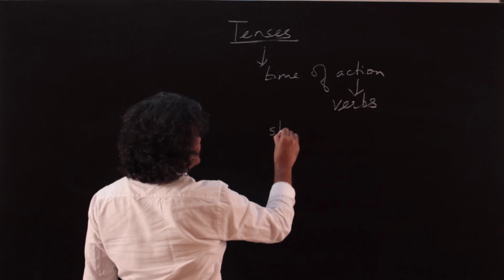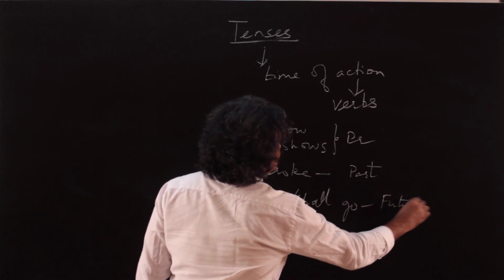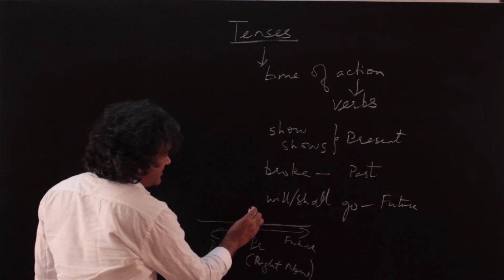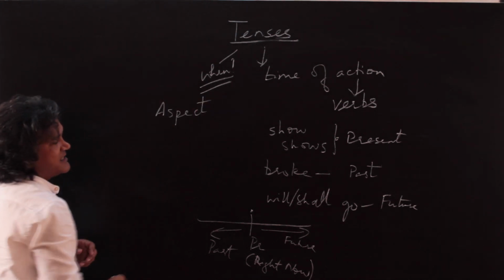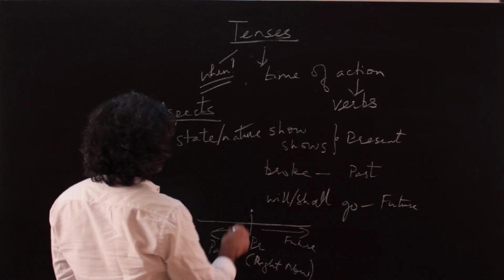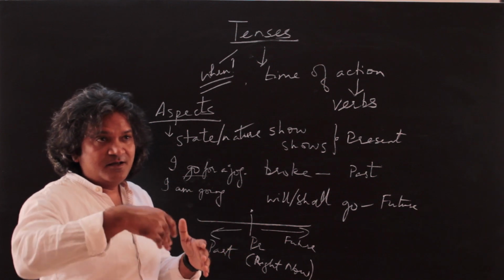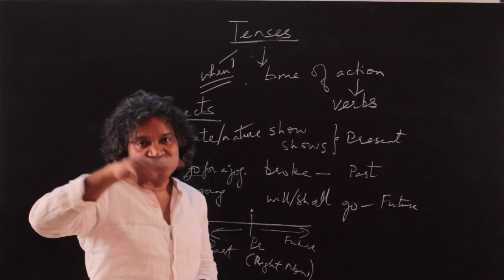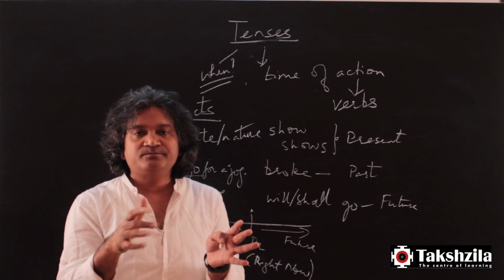Grammar for CAT: Part 1 (Introduction to Tenses)